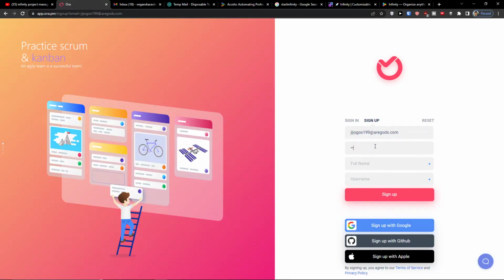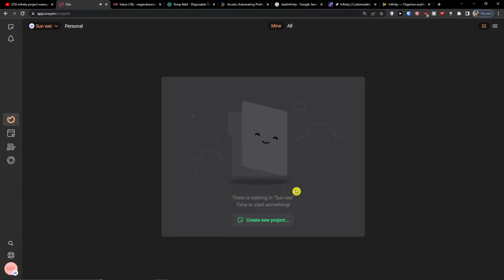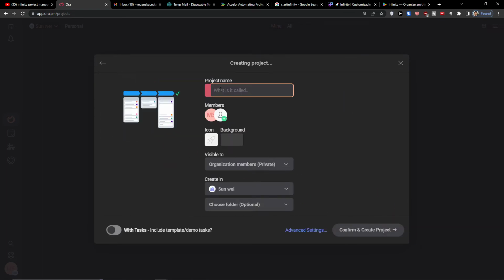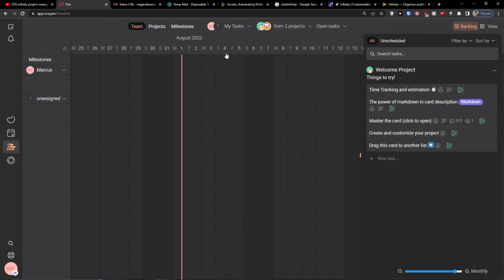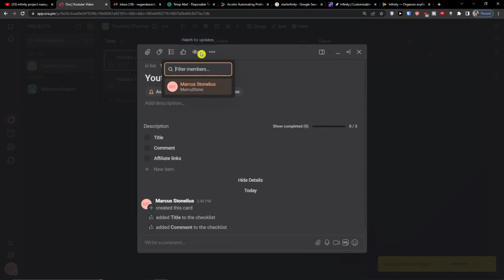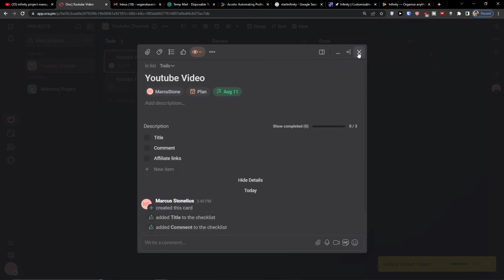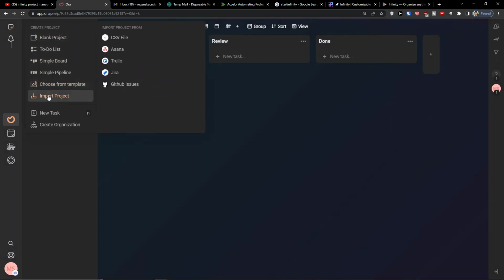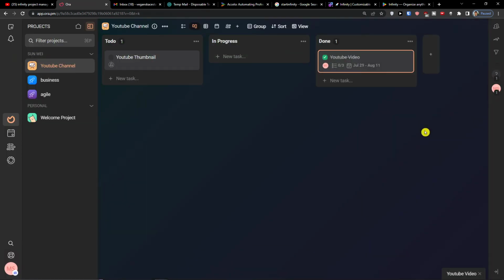Ora Project Management tutorial For Beginners - How To Use Ora Project Management